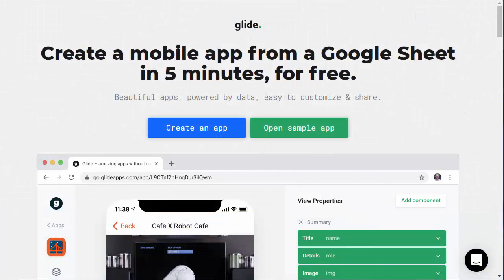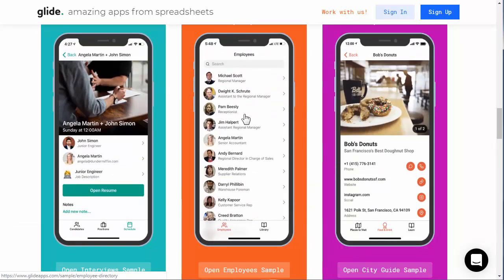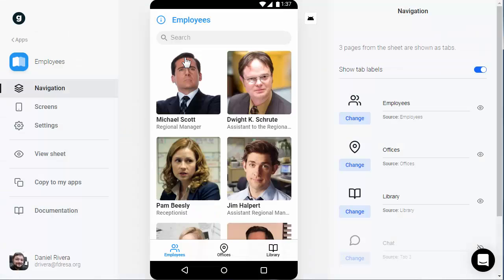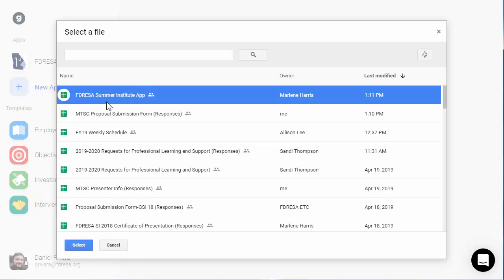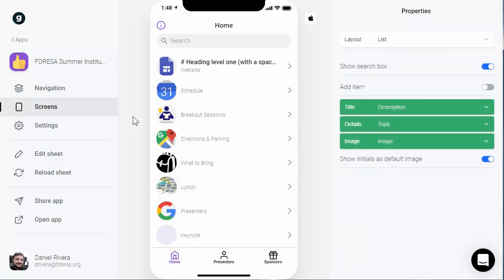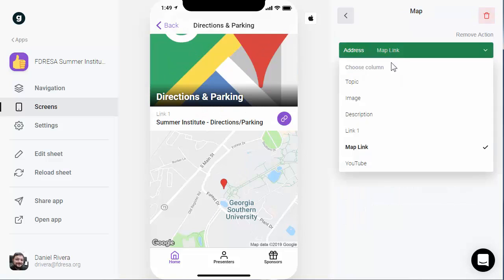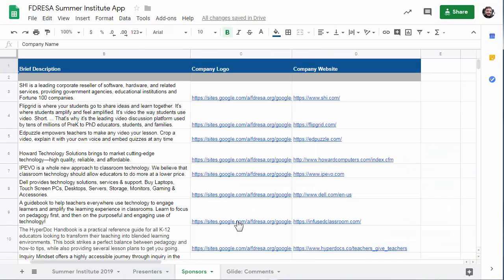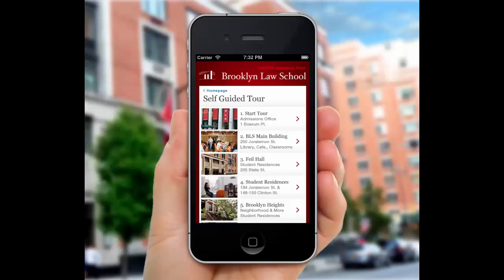Tech Tuesday #74: Glide Part 1 (glideapps.com)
Build Mobile Apps from a Google Spreadsheet!